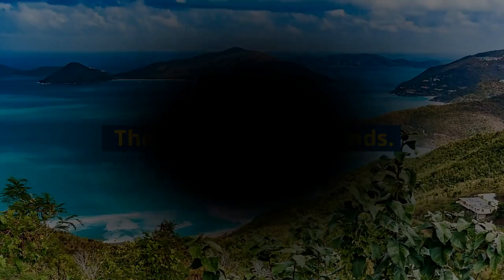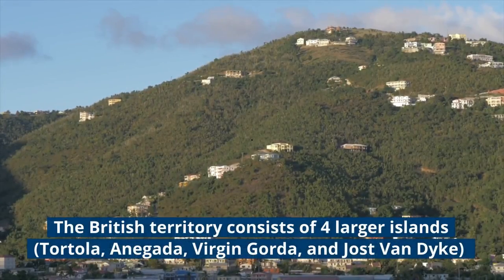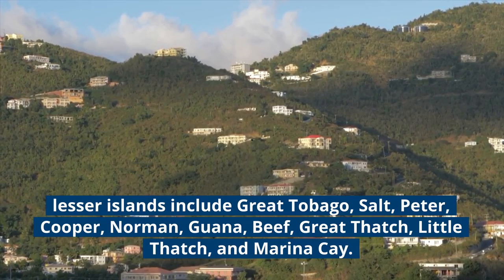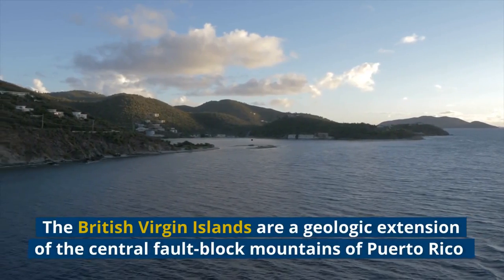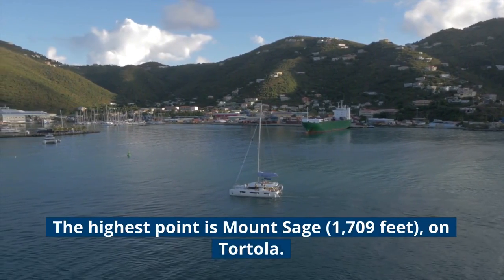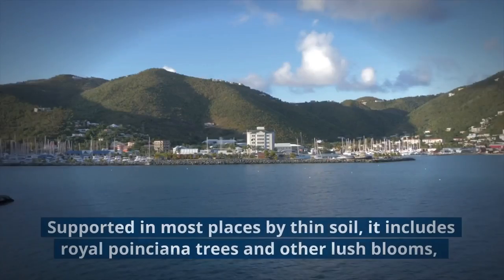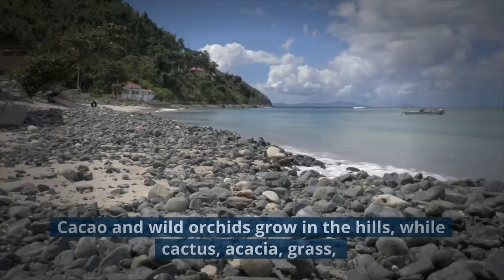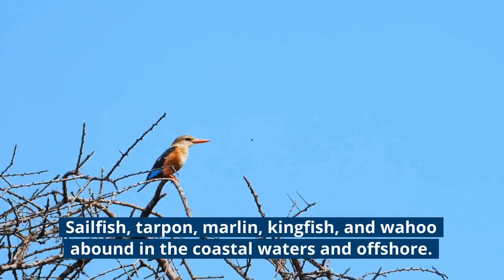The Lovely British Virgin Islands Informational Video - New Virgin Island Documentary 2022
✅British Virgin Islands Vlog Video 2022 | Full Nature Documentary | AZ Cartoon TV

🧡Dear Viewers

We will try to make videos as per your given ideas. Thanks

🧡1 like = 1 Inspiration